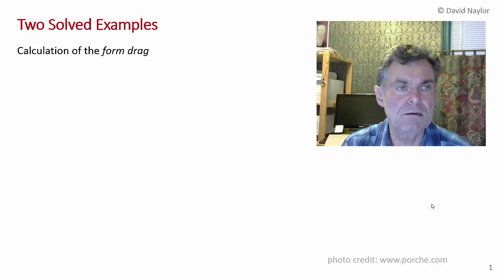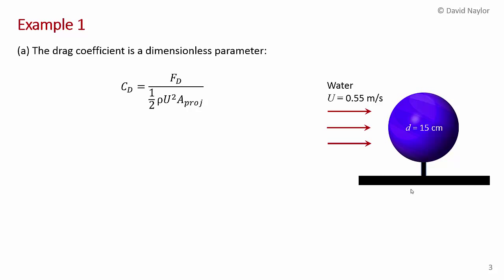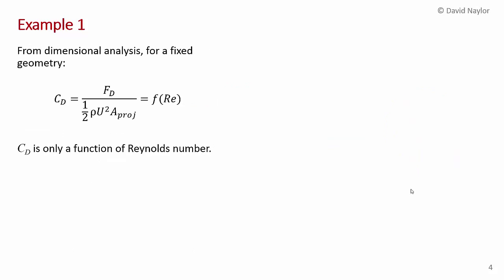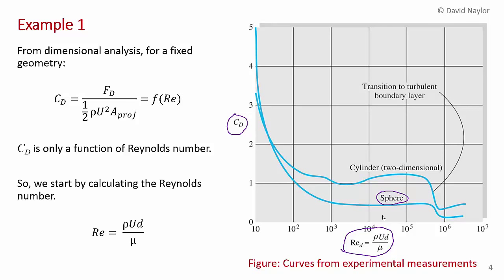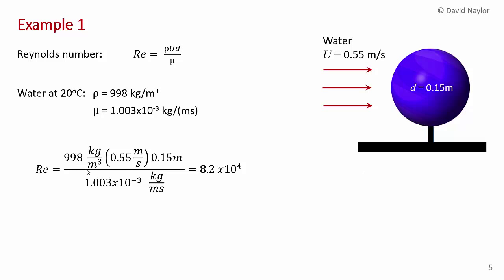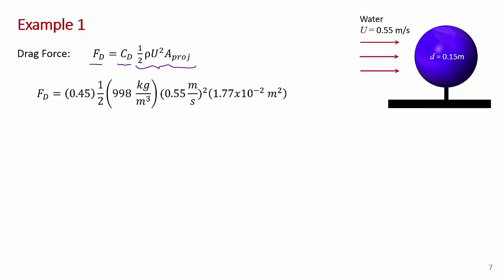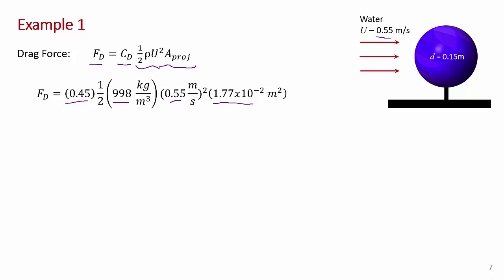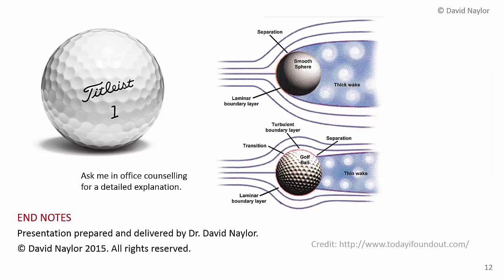Fluid Mechanics Solved Problems: Aerodynamics Drag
MEC516/BME516 Fluid Mechanics, Chapter 5 Dimensional Analysis and Similarity:  Two solved examples of using the drag coefficient to calculate form drag. The form drag on a cylinder in a water flow is considered. The drag on a sports car is also calculated.

A copy (pdf) of this fluid mechanics presentation can be downloaded